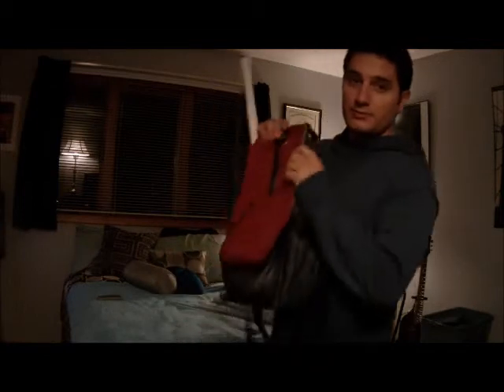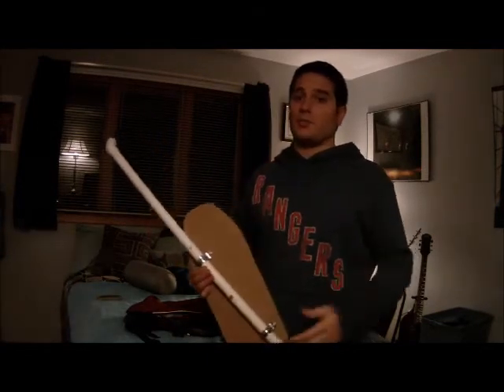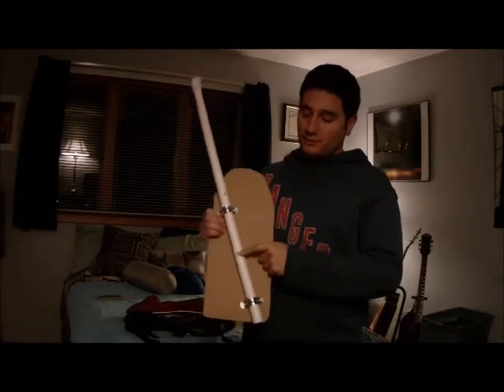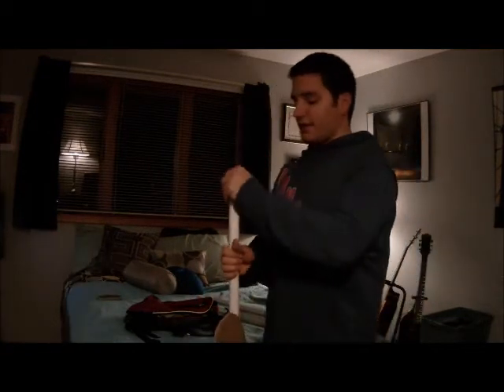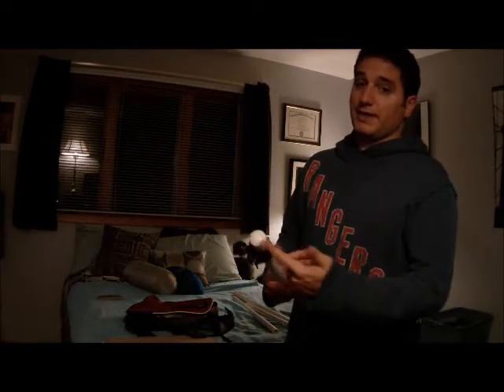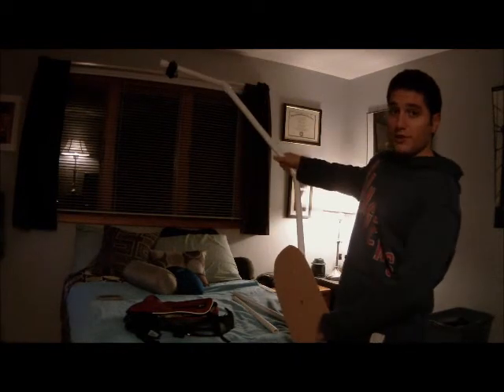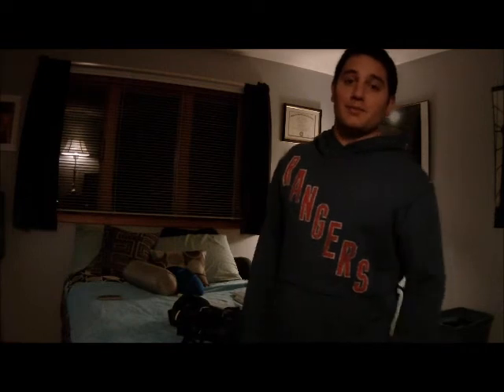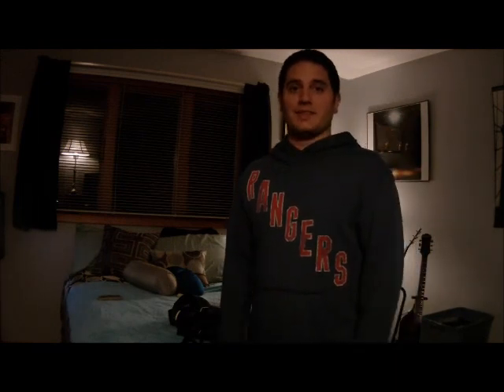How To Build a Boom Cam for Contour HD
This is the way I build my boom cam for my Contour HD 1080p camera.  Pretty simple, and required all of $7.01 worth of parts at Home Depot.  Figured I should share the idea because the video on the mountain came out great.